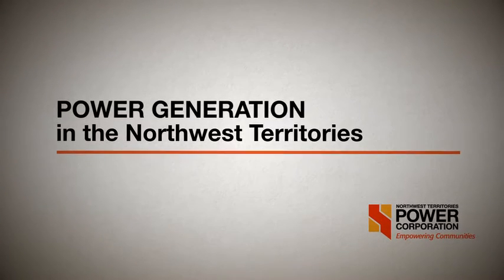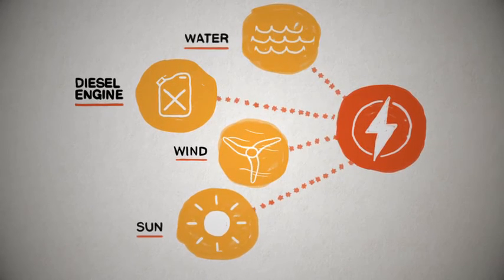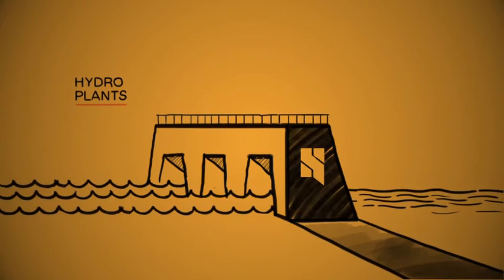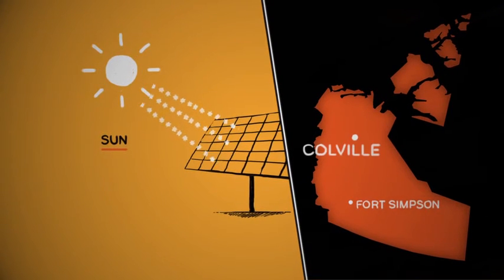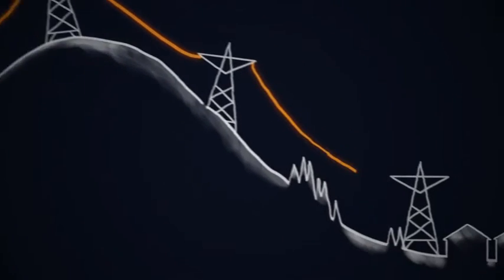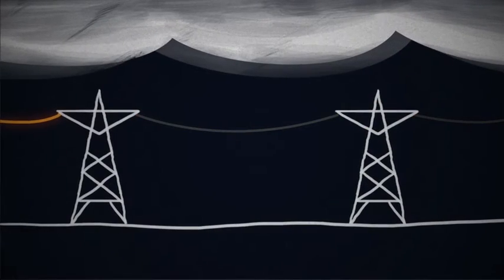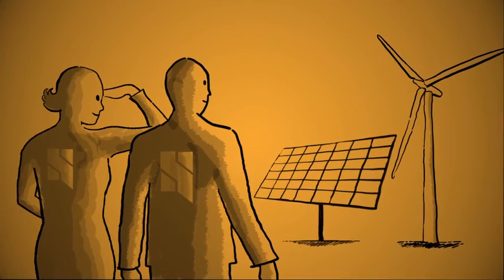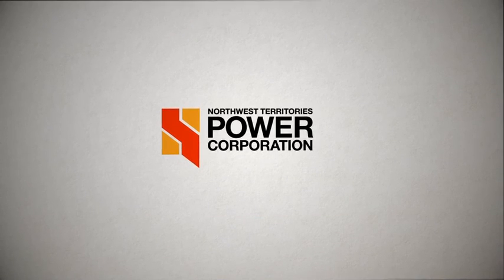NTPC Powering the NWT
Find out how the Northwest Territories Power Corporation generates power for 28 communities in Canada's north.